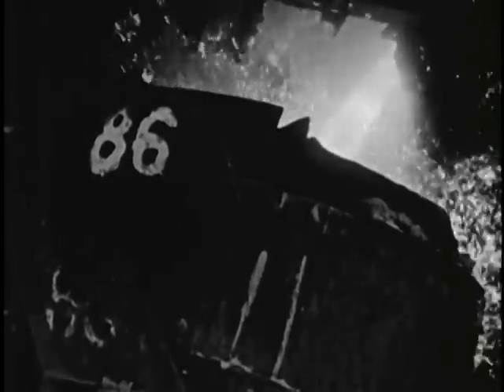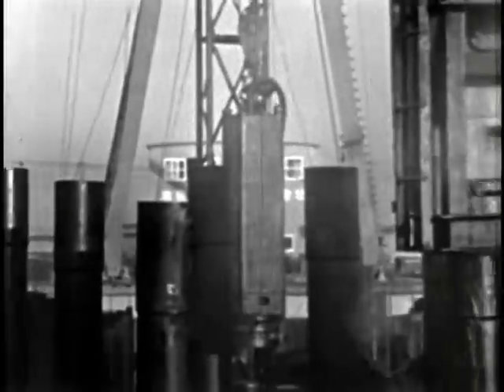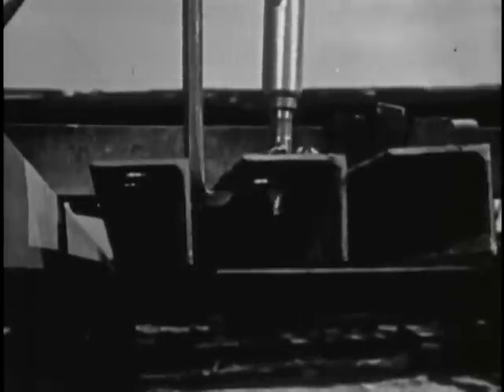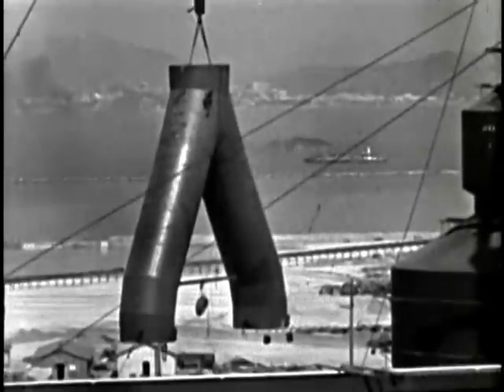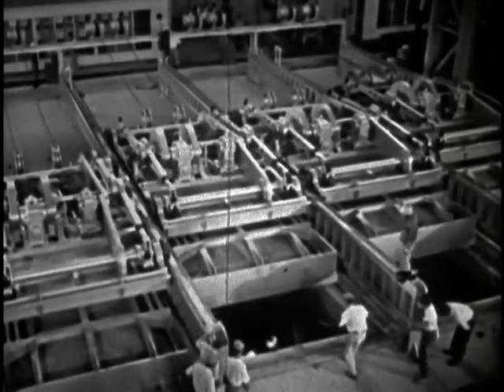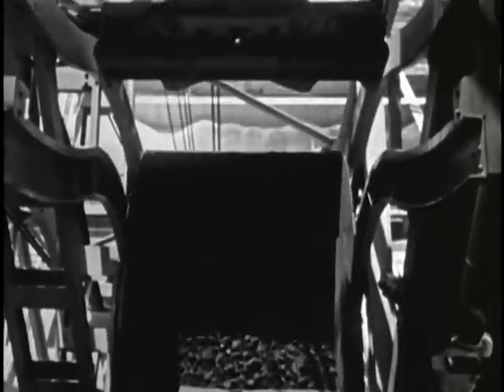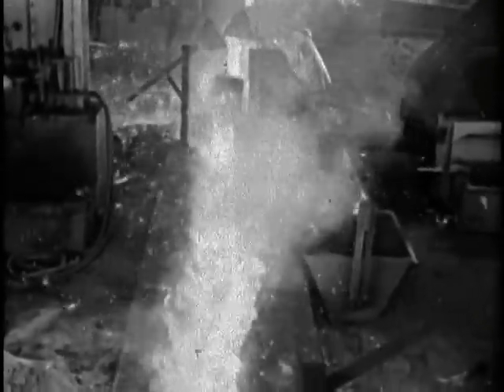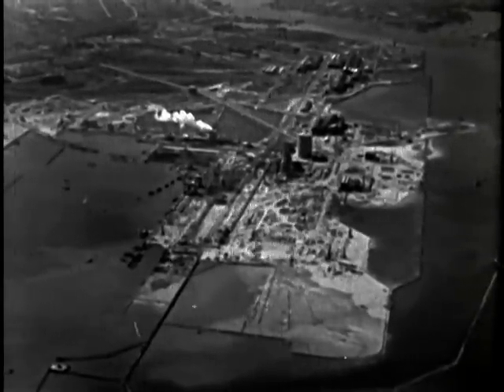Japan (1960)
National Archives - Japan - National Security Council. Central Intelligence Agency.  (09/18/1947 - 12/04/1981). - The film shows the Japanese steel industry, including plant construction and manufacturing, blast furnaces, and cooking ovens. - DVD Copied by IASL Scanner John Williams. - ARC 642010 / LI 263.201